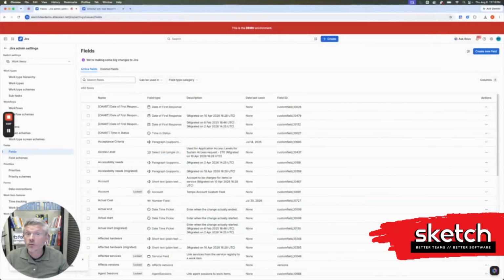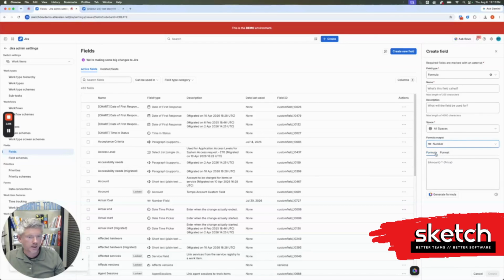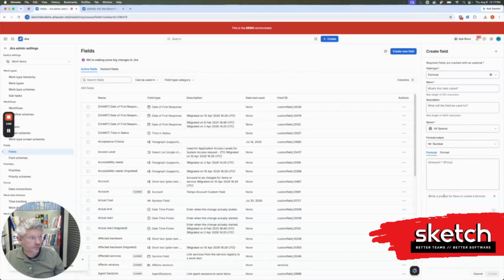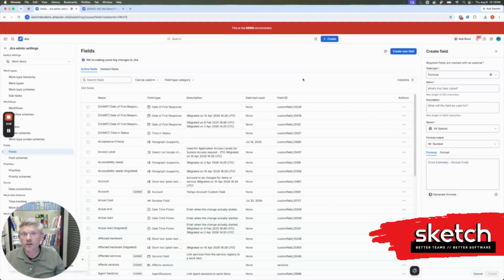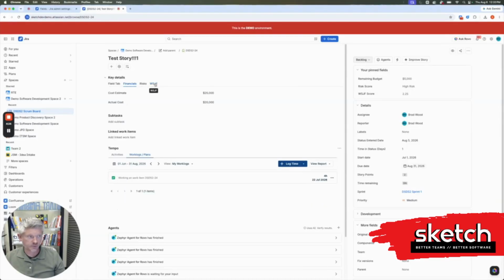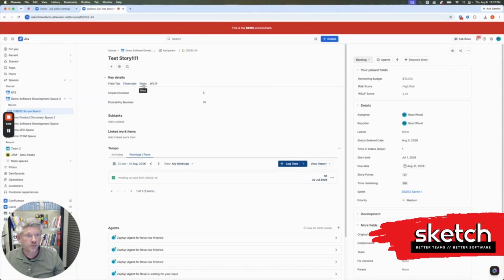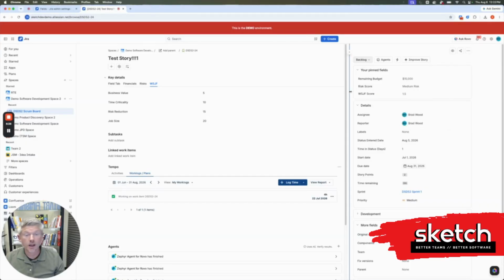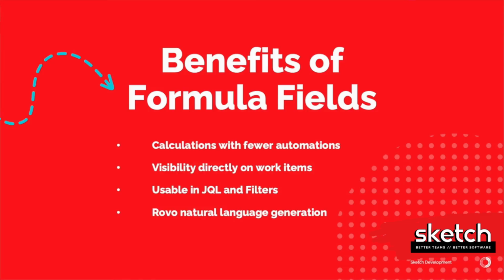Jira Formula Fields: Configuration and Examples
0:00 Intro
0:35 What Are Formula Fields?
1:00 Configuring a Formula Field
1:46 Formula Output Types & Formats
2:14 Writing the Formula with Rovo
3:39 Example: Remaining Budget
5:22 Example: Risk Score (Text Output)
6:24 Example: WSJF Score
7:16 Benefits of Formula Fields
8:30 Outro

Formula fields are a brand-new custom field type in Jira that let you display calculated data directly on your work items. In this video, we walk through the full creation process in Jira. We also discuss formula output types, format options (like currency and percentage), and how to use Rovo's natural language generation to write a formula for you.

We cover three real-world examples of formula fields: budget calculations, Risk scoring, and WSJF prioritization. We finish out with the benefits that Formula Fields provide, including reduced automations and less reliance on third-party tools for calculations related to your Jira work items.

Have questions about Jira formula fields, Atlassian consulting, licensing, or training? Reach out to Brad Wood: